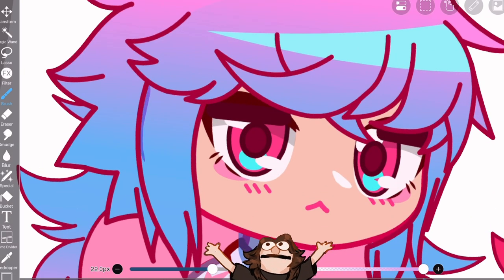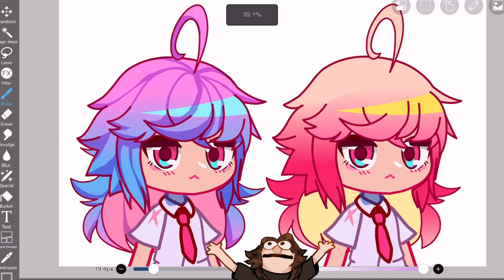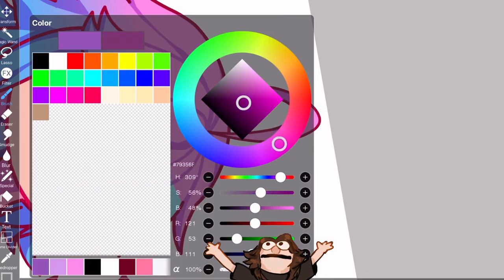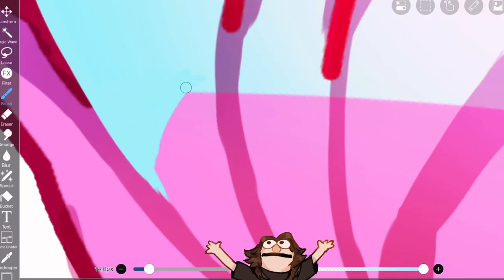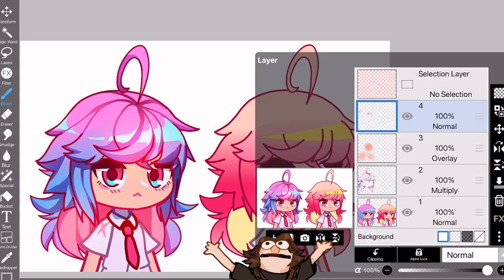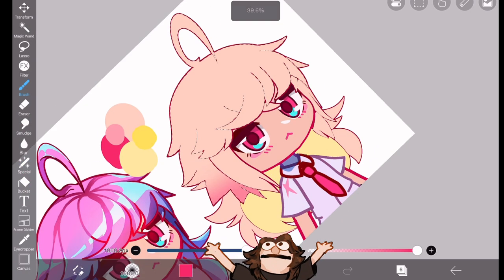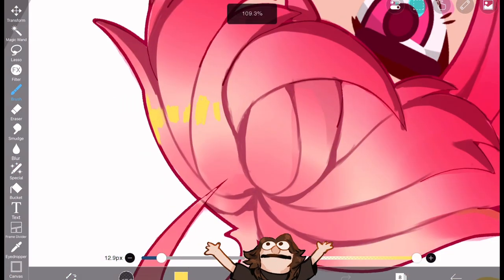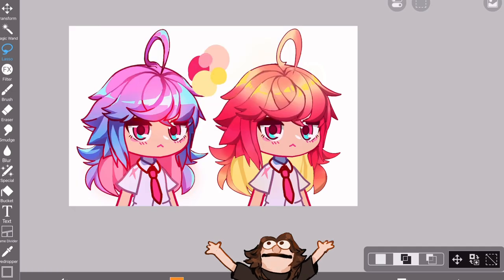How to shade TWO COLORED HAIR | Gradient hair | Gacha Club | voice over | tutorial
Hey Hey♦️
D I S C O R D      S E R V E R ( Temporarily Closed )

Yes join my cult. Thank you ❤️